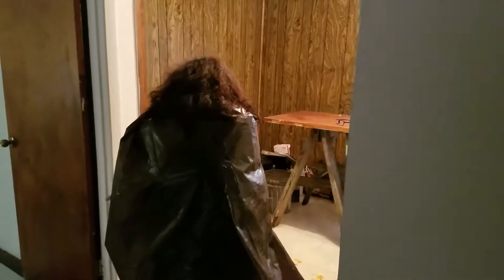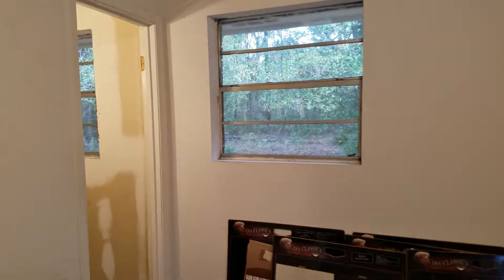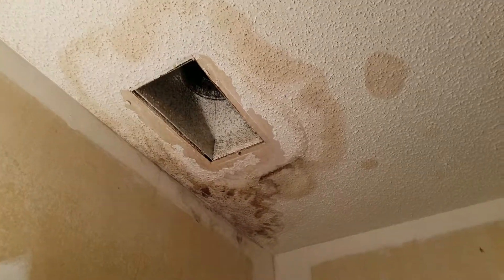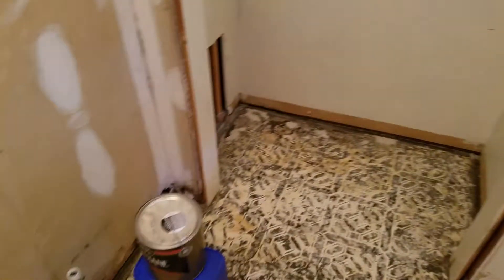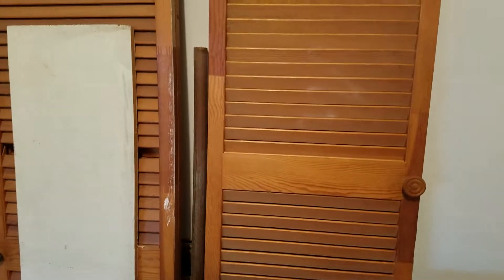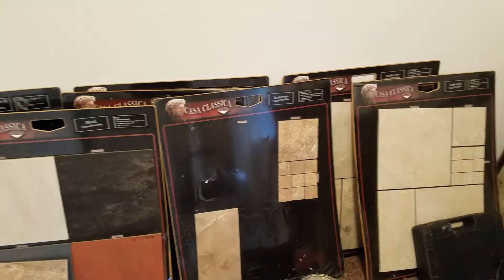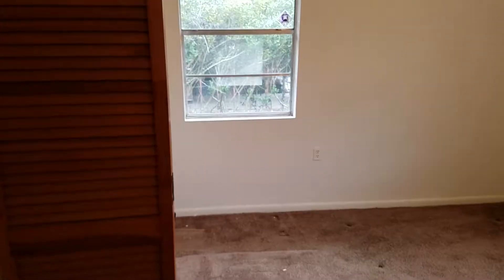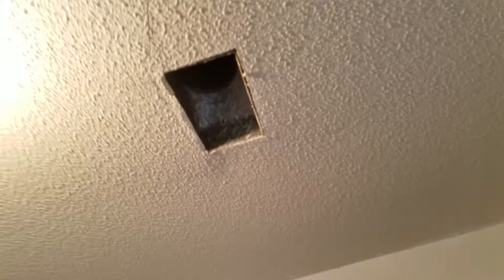House flip Dec 9th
D.I.Y.